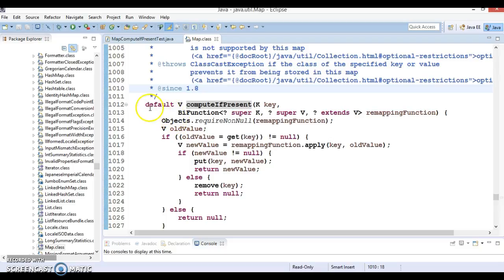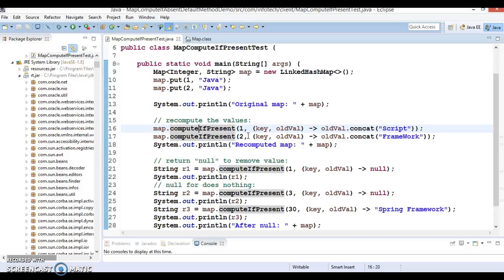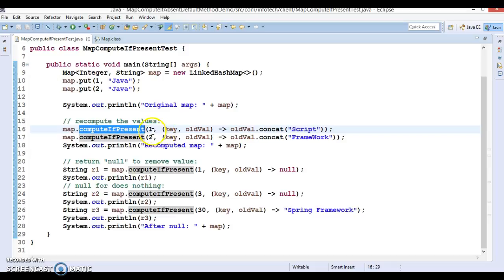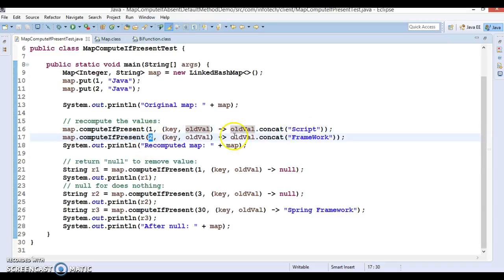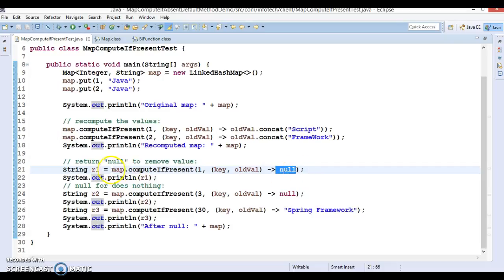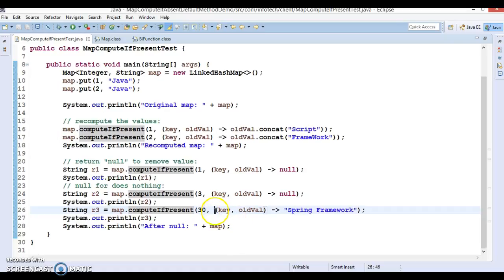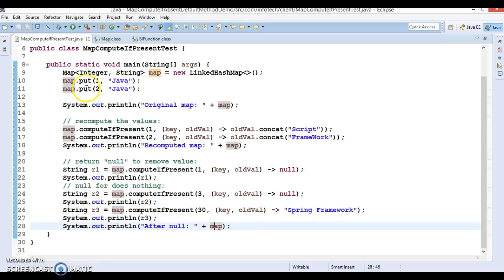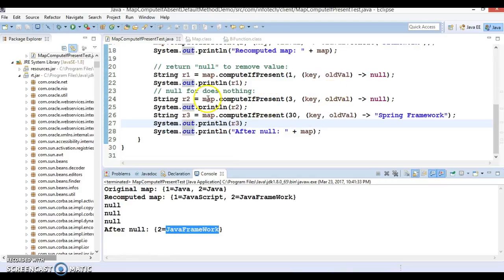Java 8-Map computeIfPresent Default Method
In this video tutorial you will learn about Java 8-Map interface
computeIfPresent Default Method using demo project